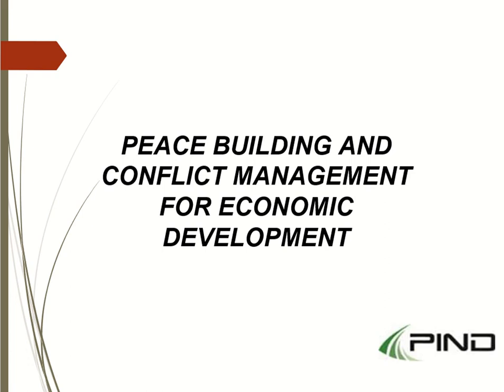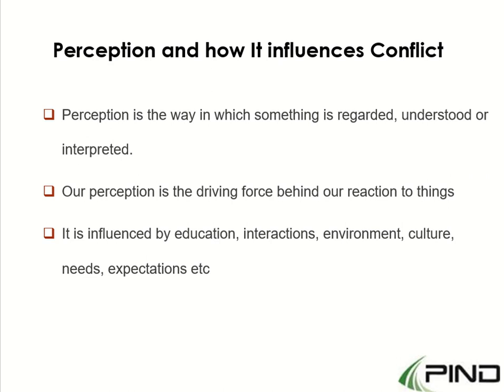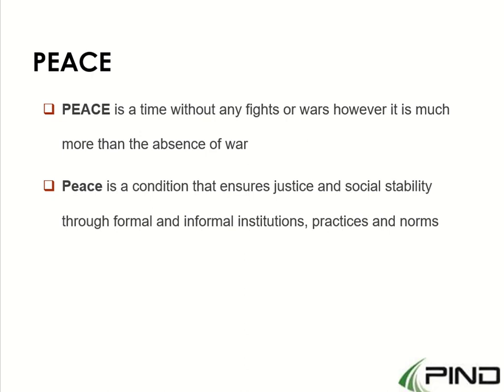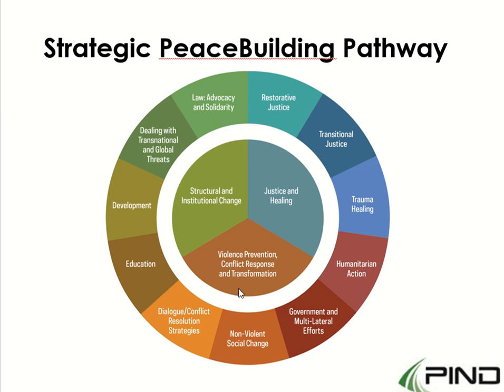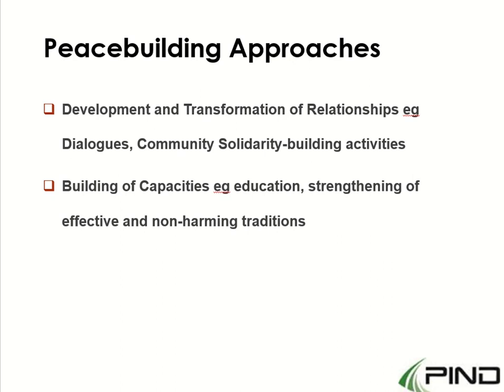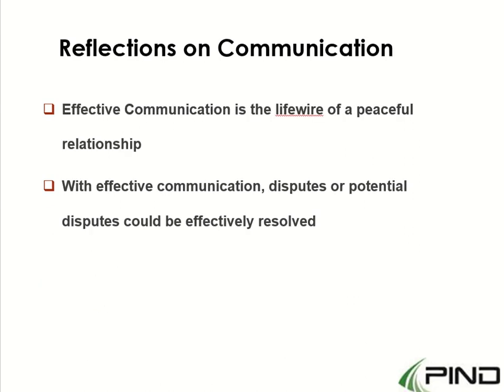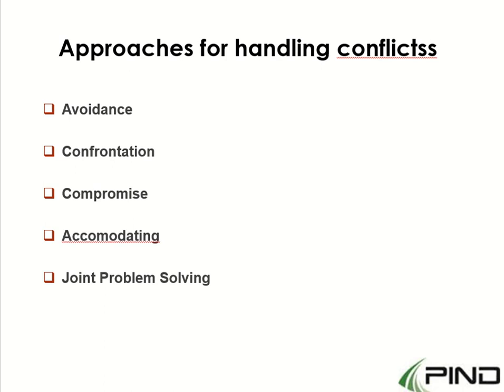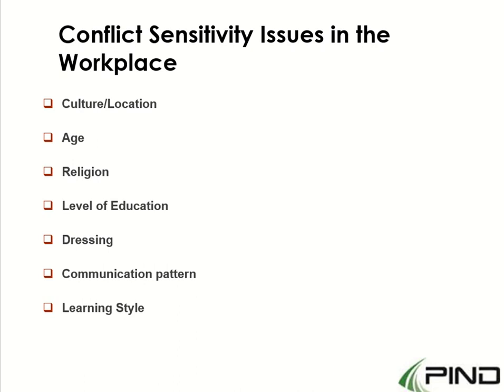Soft Skills Training 15 on Peace Building and Conflict Management for Economic Development